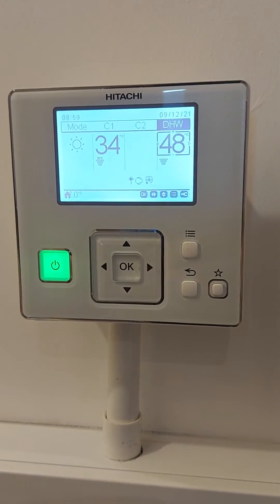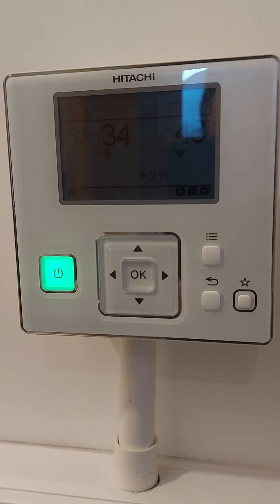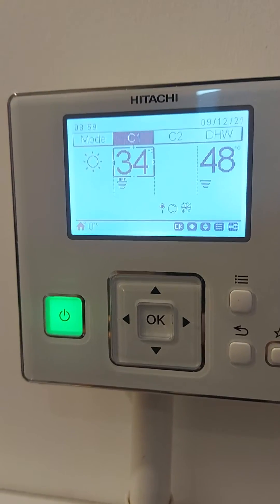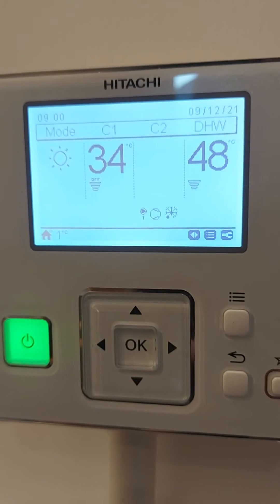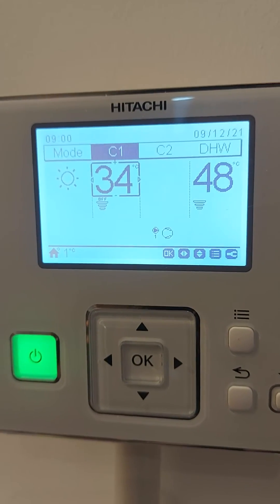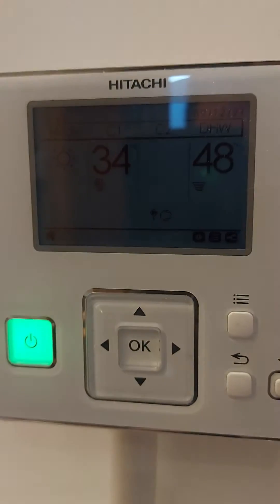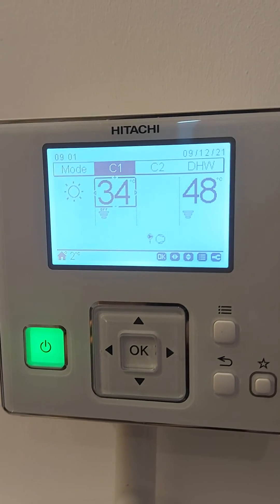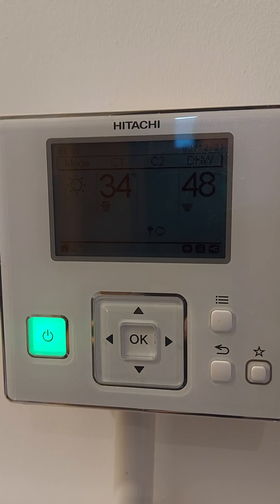Daly Renewables explanation of Hitachi Air Source Heat Pump Controller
An explanation of the Hitachi Yutaki LCD Heat Pump Control Panel